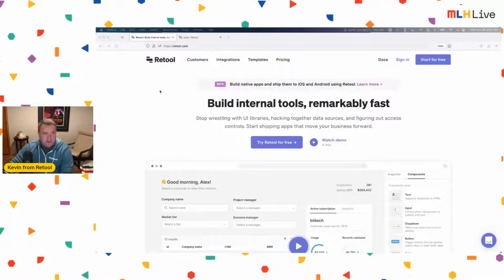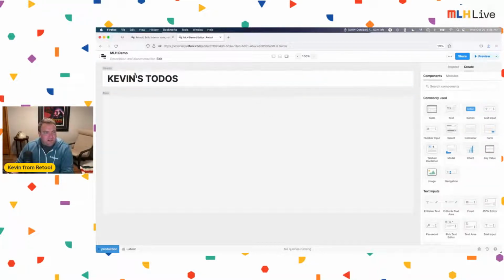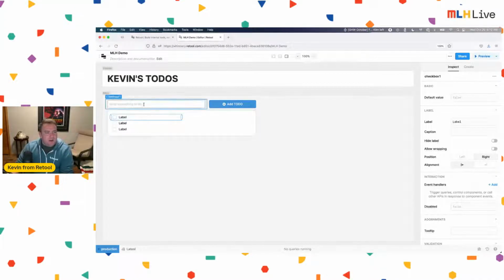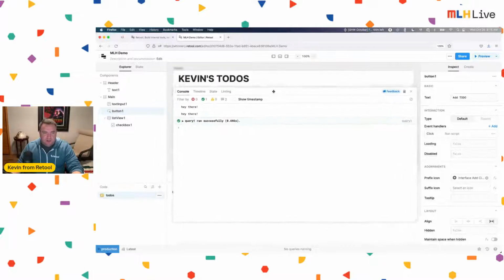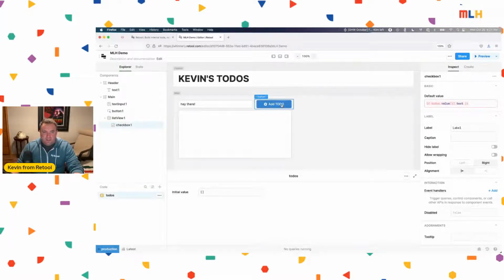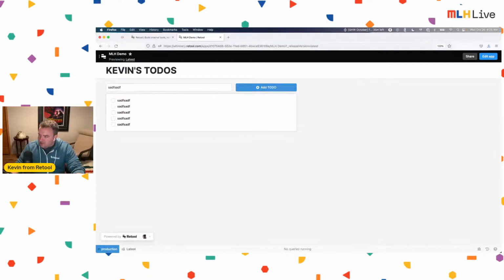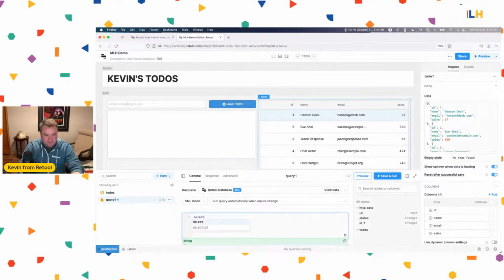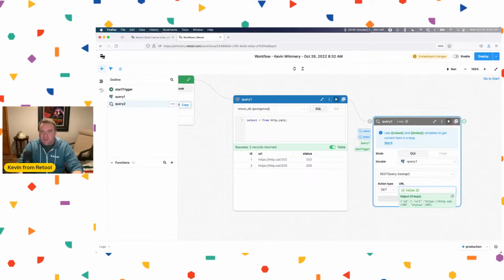Friends Don't Let Friends Build CRUD Apps From Scratch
Join Kevin from Retool for this workshop!

No pre-requisites needed to participate.